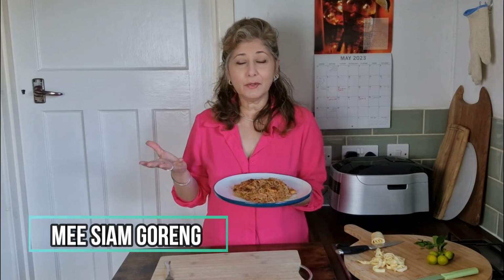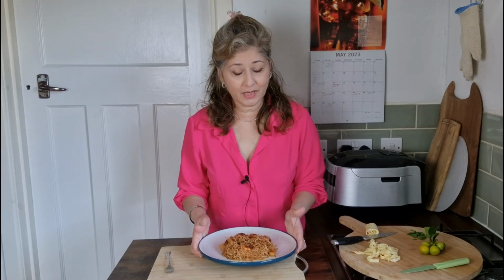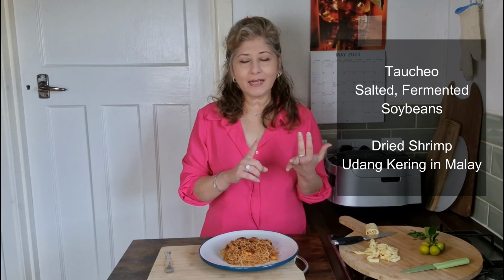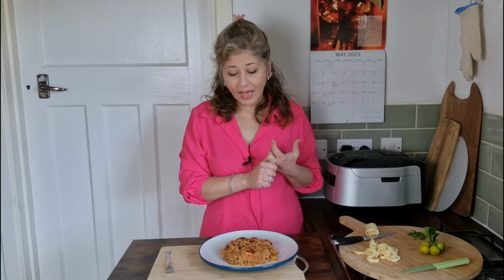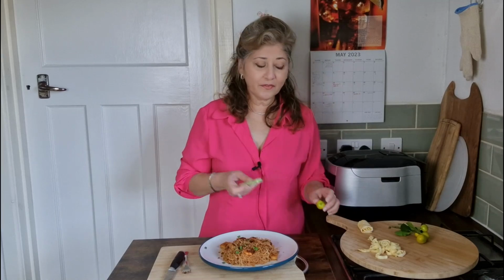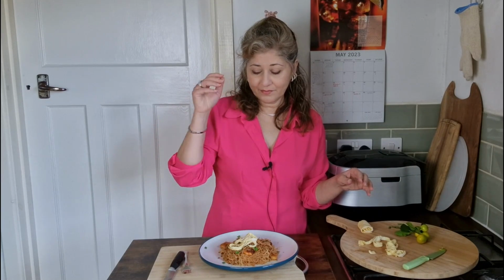Mee Siam Goreng (Malay and Nyonya Fried Bee Hoon)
Cook up the best mee siam goreng ever! Complete with explanations of ingredients from a former Singaporean chef and culinary instructor.

300 g (10.5 oz) dried rice vermicelli noodles
room temperature water as needed for soaking noodles
200 g (7 oz) tofu
125 ml (1/2 cup) vegetable oil
200 g (7 oz) prawns
100 g (3.5 oz) beansprouts, optional
60 g (2 oz) garlic chives (or regular chives or spring onions, aka scallions)
6-8 calamansi limes (or 2 regular)

Omelette
3 eggs whatever size
⅛ tsp salt

Spice Paste (Rempah)
10 dried red chillies or 10 fresh
60 g (2 oz) dried shrimp (link below)
hot water, just off the boil, as needed for soaking
1 medium onion (about 120g/4 oz pre peeled weight)
4 garlic cloves (about 25g/1 oz)

Mee Siam Goreng Seasoning Sauce
2 heaped Tbps tamarind pulp or 3 Tbsp shop bought paste
125 ml (1/2 cup) hot water (for the tamarind pulp)
2 heaped Tbsp taucheo (link below)
1 flat Tbsp tomato paste
1 Tbsp white sugar
½ tsp salt
4 Tbsp dried shrimp soaking liquid
**  this allows us to add all these ingredients at the same time, instead of one at a time. Less chance of your noodles burning or overcooking.

0:00 Intro
0:37 What is Mee Siam Goreng?
2:00 Cooking steps breakdown
2:36 Soak the noodles
2:55 Soak the dried chillies
3:08 Soak the dried shrimp
3:21 Soak the tamarind pulp to obtain tamarind juice
4:35 Cut and fry tofu
5:24 Make the omelette strips
6:28 Make the spice paste (rempah)
7:06 Mix the seasoning sauce ingredients
7:40 Get cooking - fry the spice paste
8:22 Add seasoning sauce
8:35 Add the prawns (and beansprouts if using)
8:50 Add noodles
9:44 Add fried tofu
10:30 Garnish the tofu
ALL DONE!